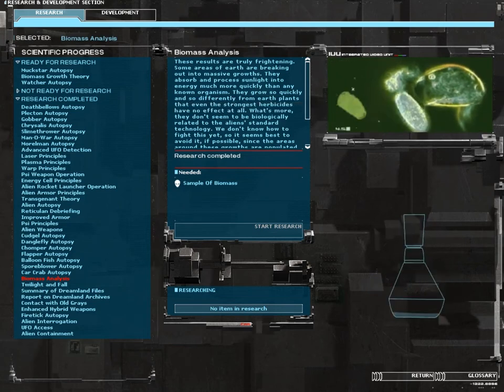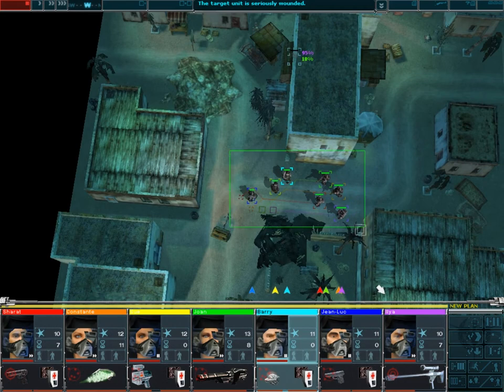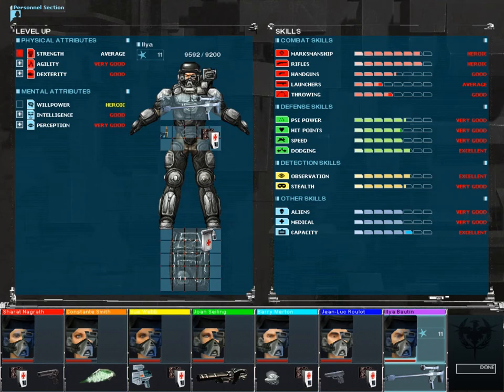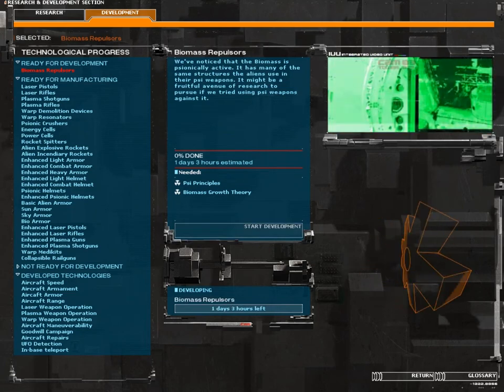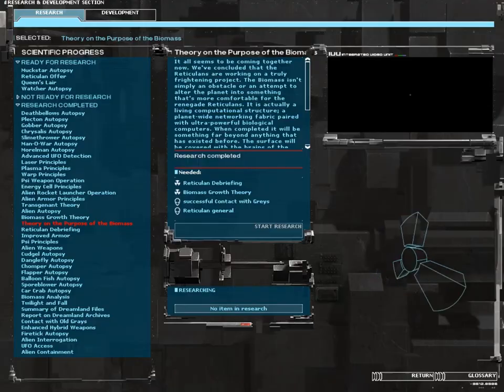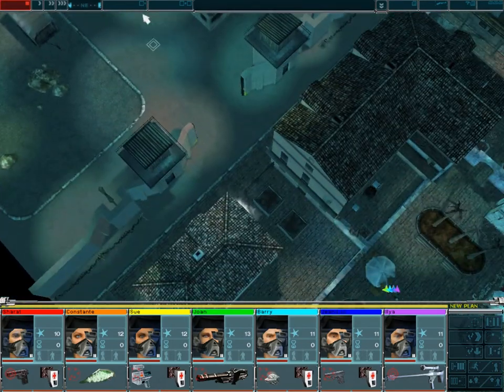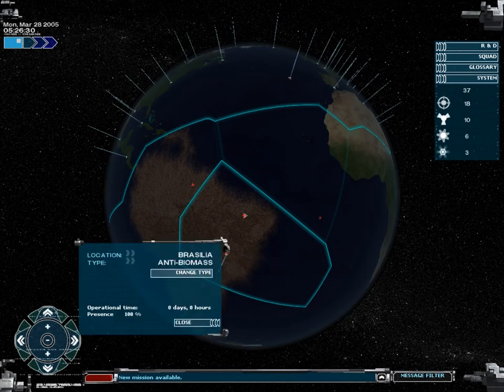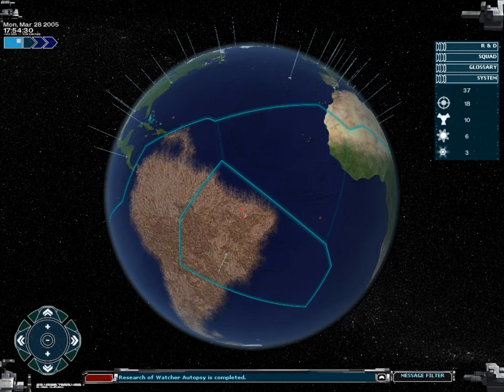Let's Play... UFO: Aftermath Ep. 44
Welcome to UFO: Aftermath - where the Council of Earth fights back against alien invaders that have attacked the planet in this Pause 'n' Play Strategy game by Altar Interactive.